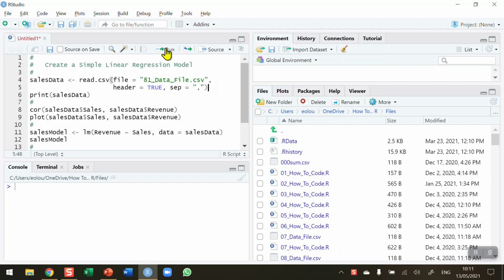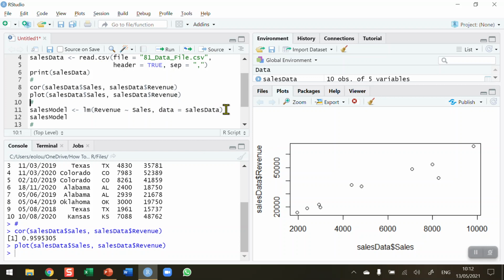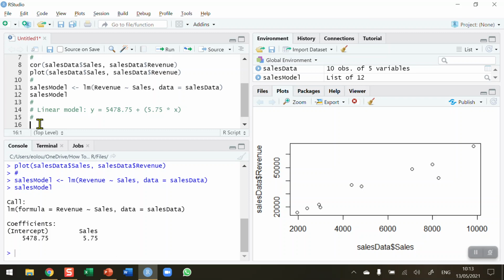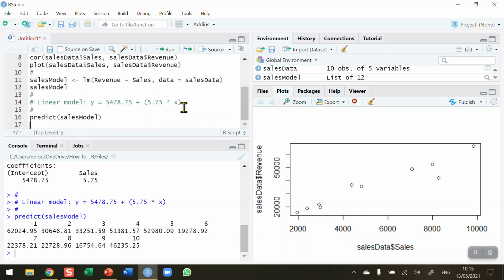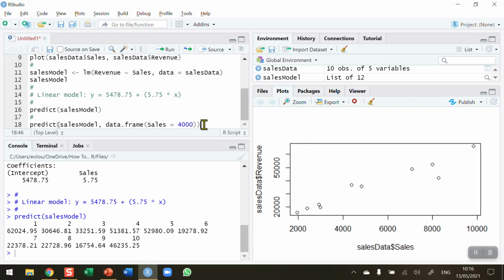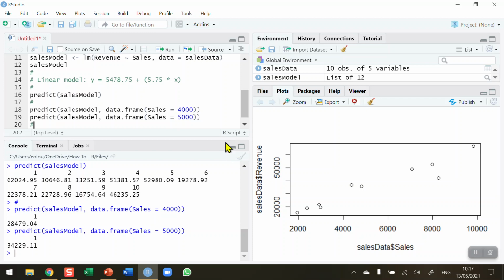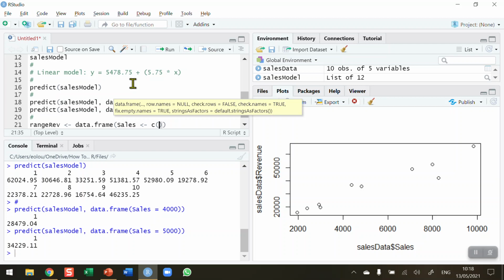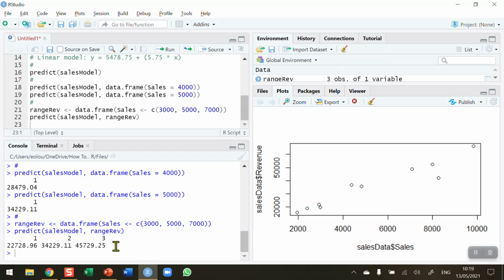How To... Predict using a Simple Linear Regression Model #81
Learn how to use Simple Linear Regression as a Machine Learning algorithm to predict values in R with @EugeneOLoughlin.

The R script (81_How_To_Code.R) and data file (81_How_To_Code.csv)for this video are available to download from Github at: